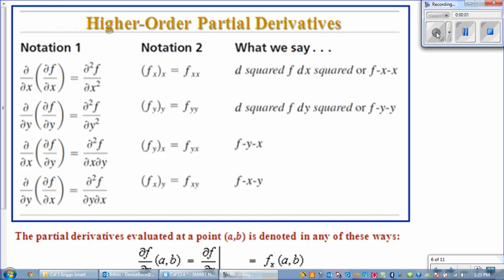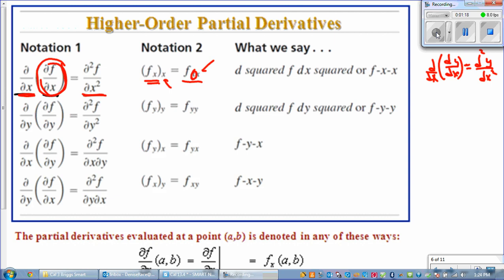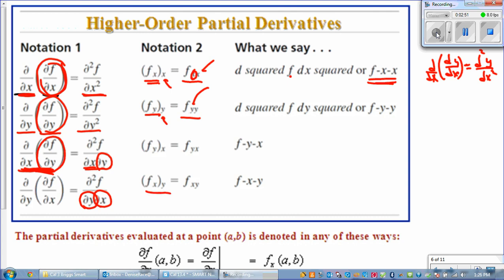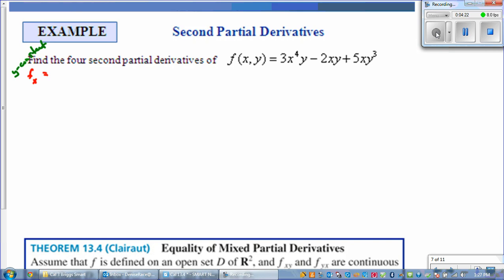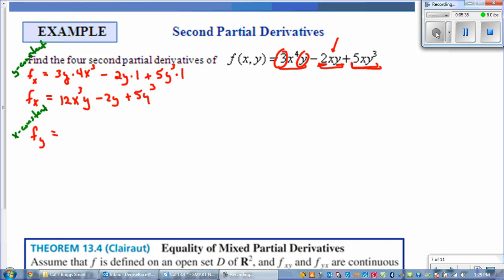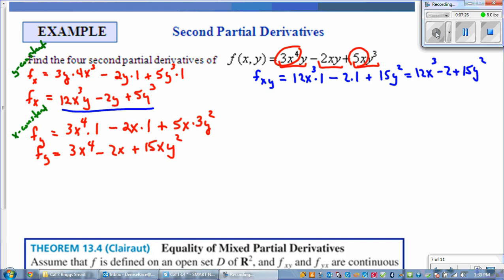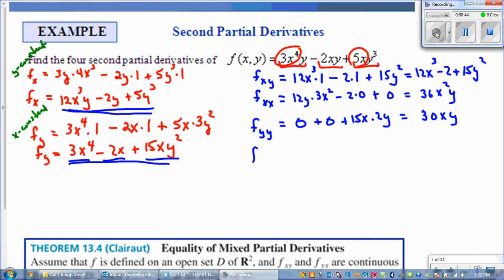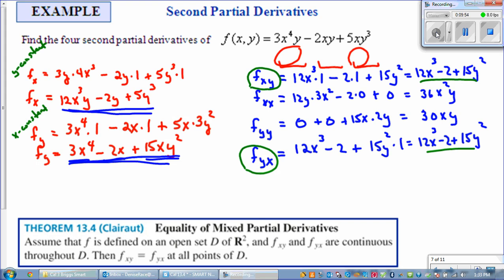Cal 13 4 Obj 2